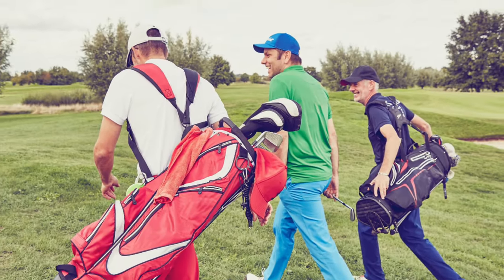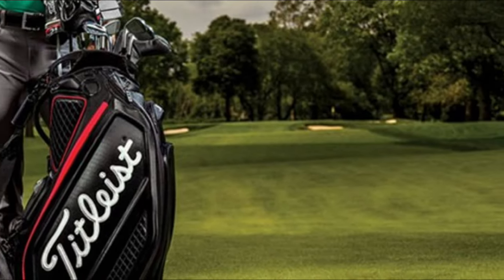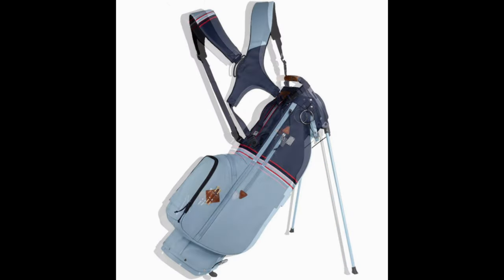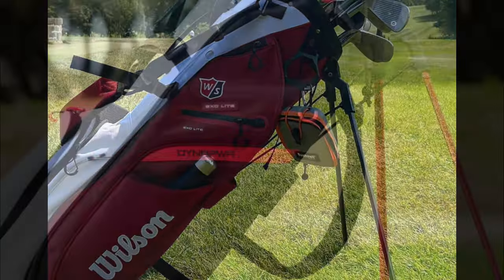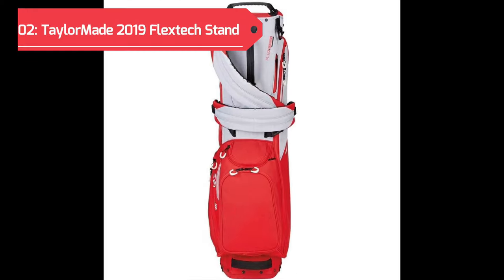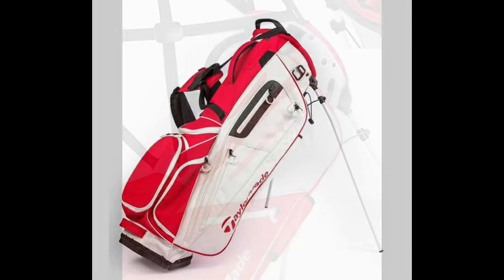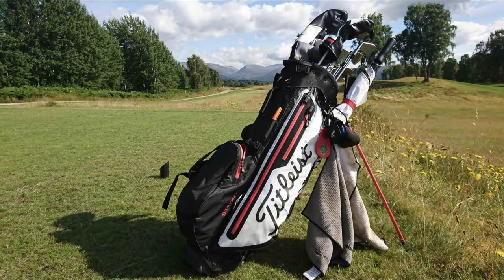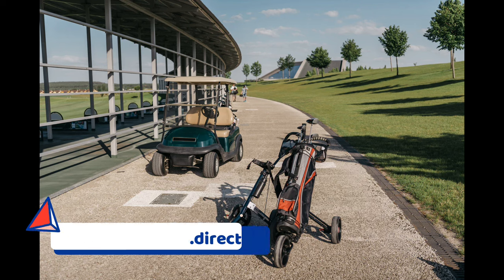Top 5 Best Golf Bags to Buy In 2024 | Best Golf Stand Bags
5. 🌟 Sun Mountain 2023 Mid Stripe Golf Stand Bag 🌟

4. 🌟Wilson Staff Exo Lite Golf Stand Bag 🌟

Embark on a journey of golfing excellence with our expertly curated selection of the Top 5 Best Golf Bags to Buy in 2024. This comprehensive review explores the features and functionality of each golf stand bag, providing valuable insights to guide you in choosing the perfect accessory for your golfing adventures.

Explore the world of smart golfing with the latest in golf bag designs. From innovative features to enhanced convenience, this review covers the top-rated options available in 2024. Whether you're a seasoned golfer or a newcomer to the sport, our guide ensures you make an informed choice.